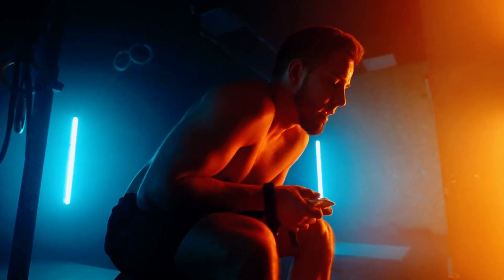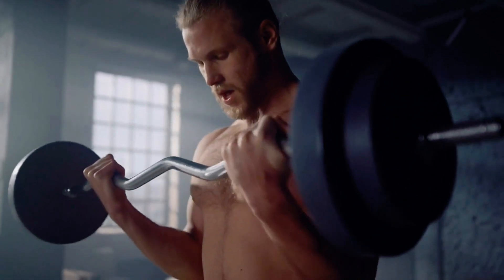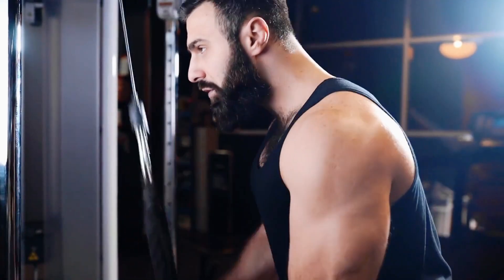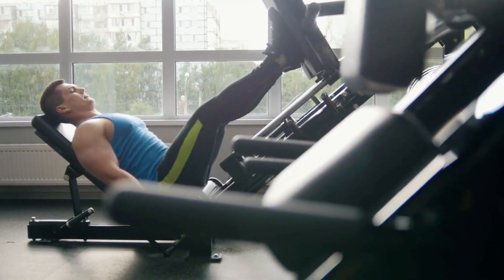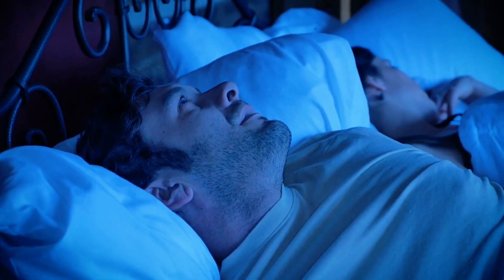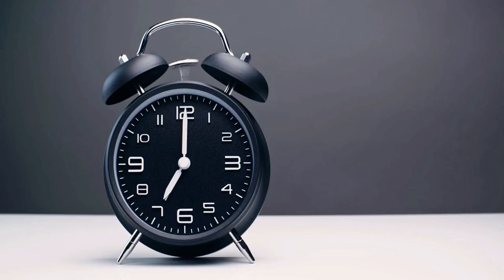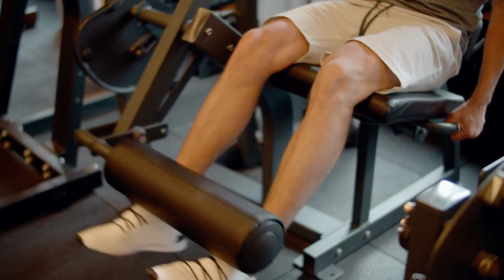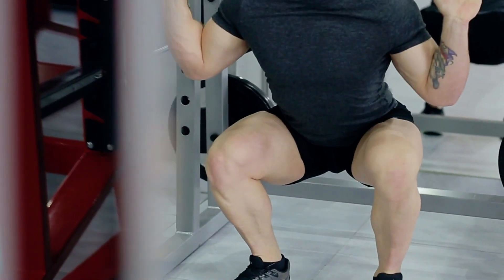How To Build Muscle Almost 2x Faster (Using Science)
Welcome to Alpha Body Warrior! In this video, we're diving deep into the science of muscle building to show you how to build muscle almost 2x faster. If you've ever wondered how to build muscle twice as fast, this is the video for you. We'll break down the latest research and provide actionable tips to help you build muscle mass fast. Whether you're a beginner or a seasoned gym-goer, you'll find valuable insights here. So, how fast can you build muscle? Watch the video to find out and start your journey to a stronger, more muscular you!

REFERENCES

The information presented here should not be considered a substitute for professional medical expertise. If you have any concerns or questions about your health, you should always consult with a physician or other healthcare professional. The use of any information provided in this video is solely at your own risk. Do not disregard professional medical advice or delay seeking it because of something you have seen on this channel. The opinions expressed in this video are those of the individual presenter and do not necessarily reflect the official policy or position of any medical or health authority.